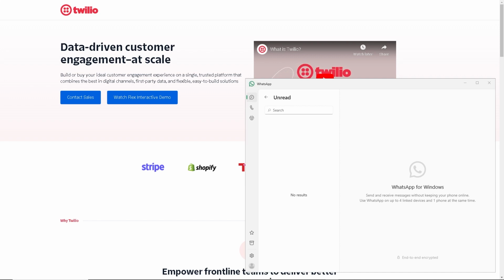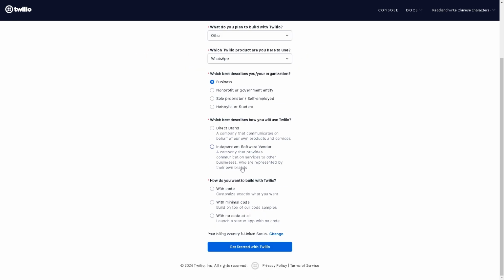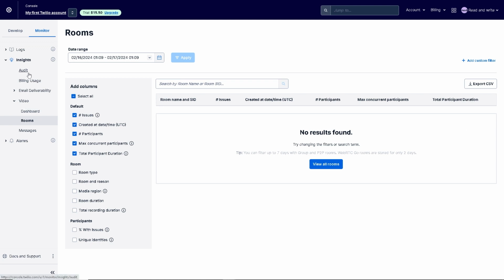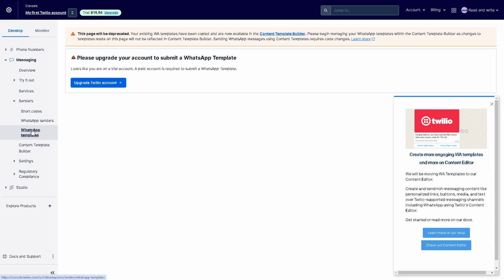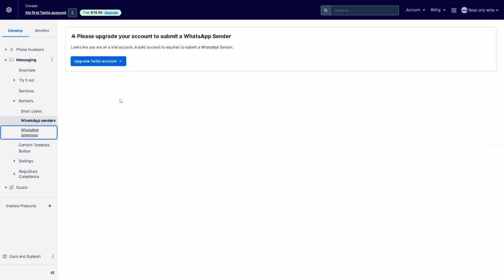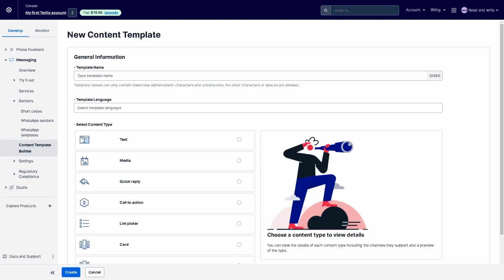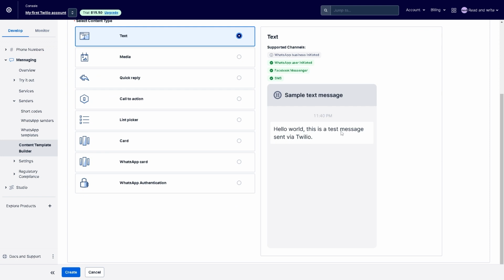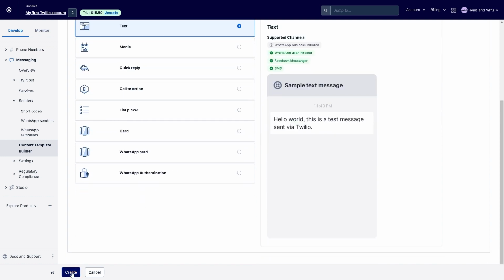How to Use Twilio for WhatsApp (Twilio WhatsApp Api)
How to Use Twilio for WhatsApp

If you don't know how to use twilio for bulk WhatsApp messages or something else, please check out my video, because in this video I will show you the best way to do this!